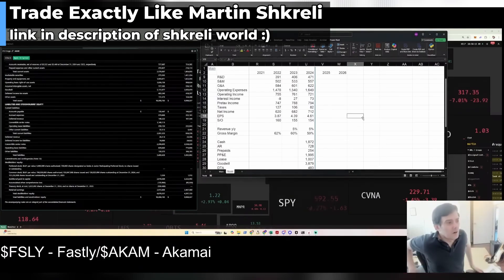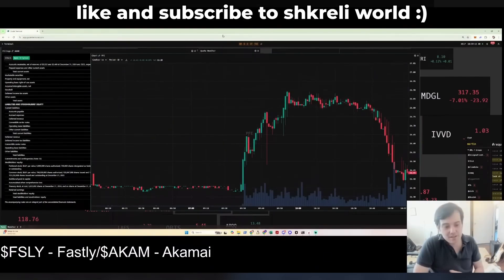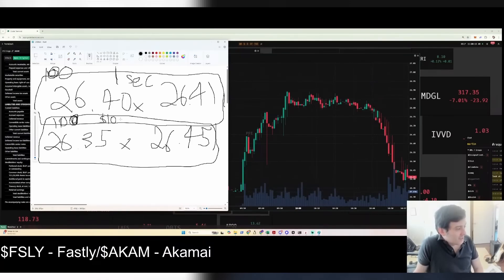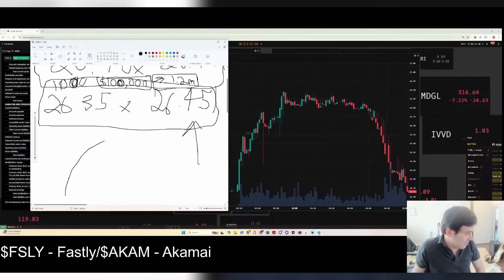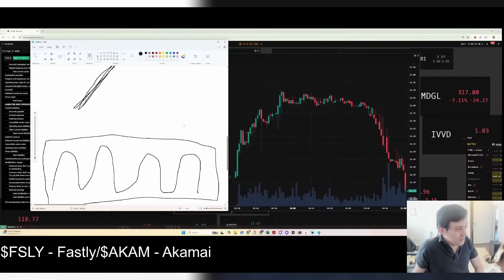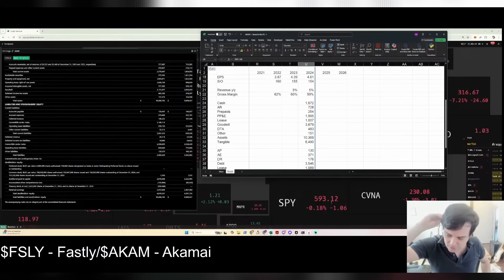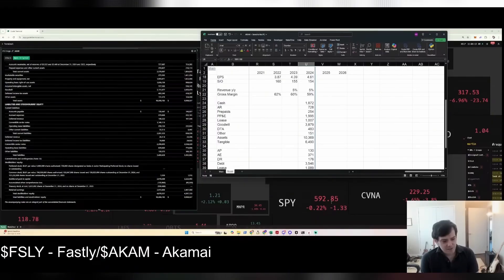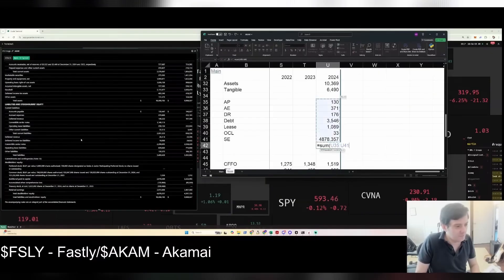Martin Shkreli Explains How Market Makers Print Money Quant Strategy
Trade Exactly Like Martin Shkreli